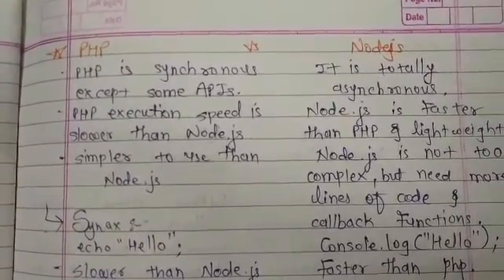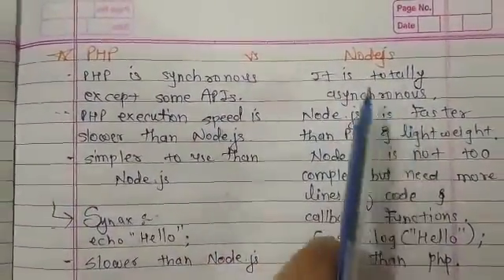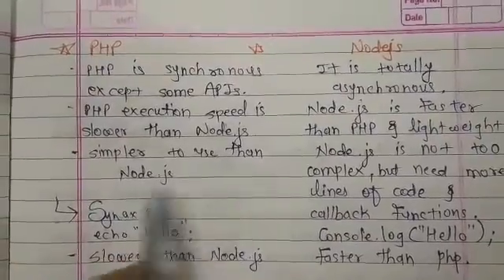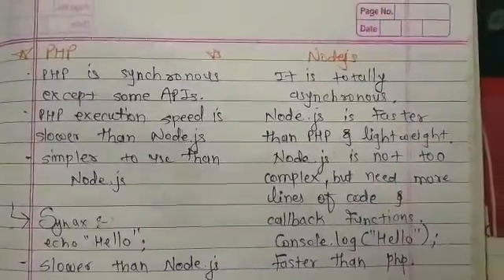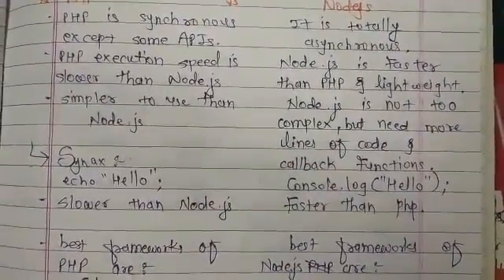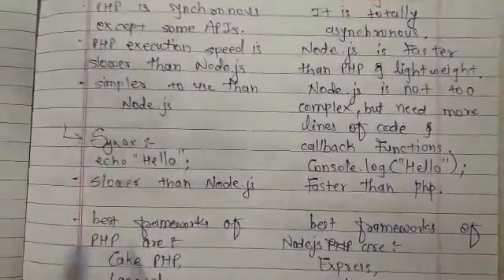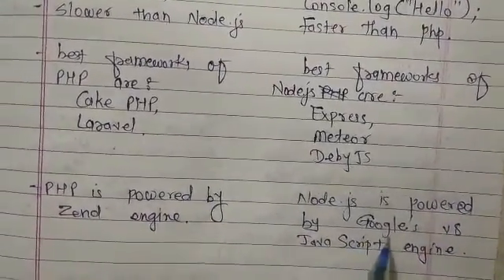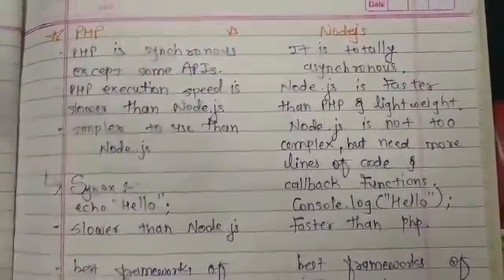Php vs node js javascript nodejs php || Study easier by Pooja Patel